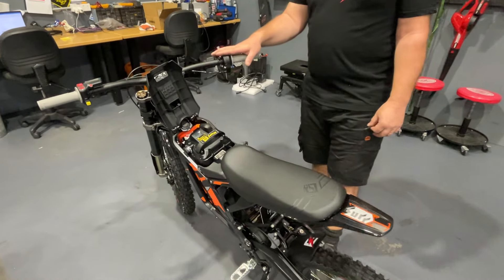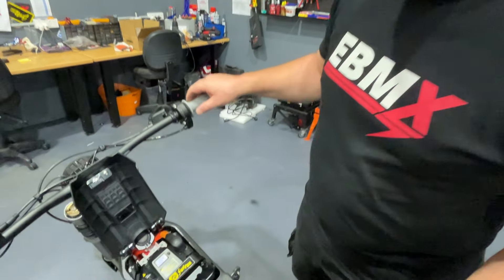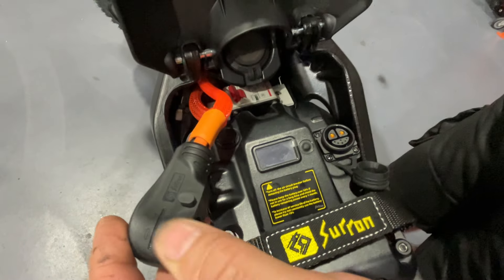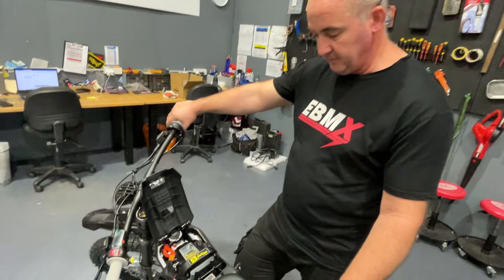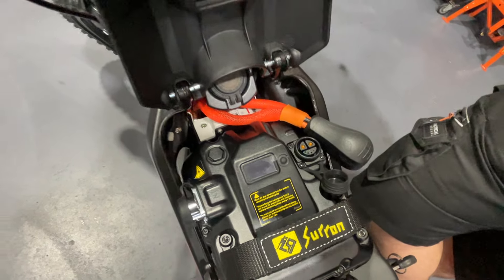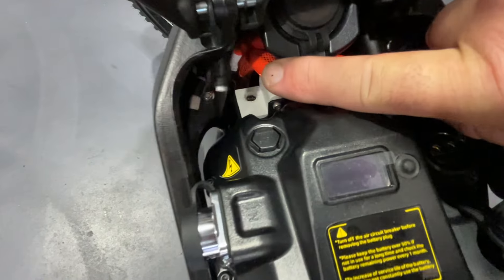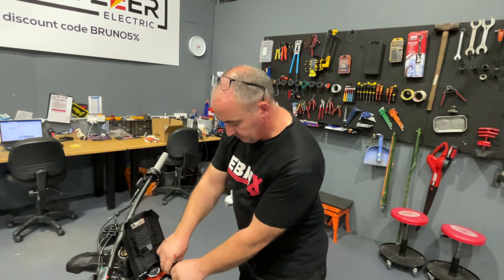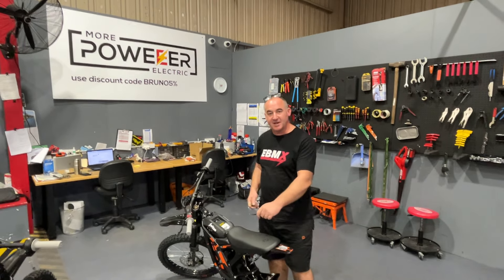Important Differences Between New 2024 SurRon LBX Model and the Old 2023 SurRon LBX Model